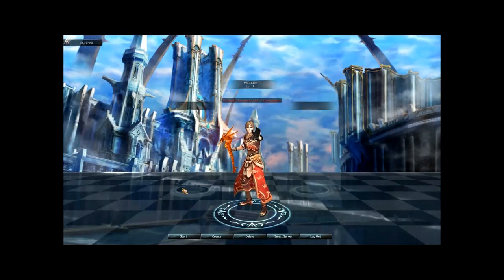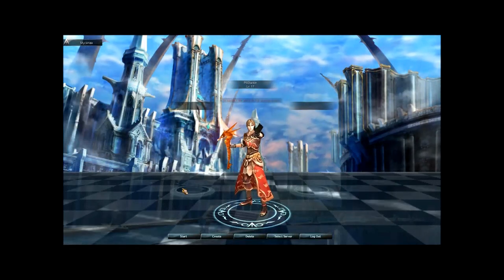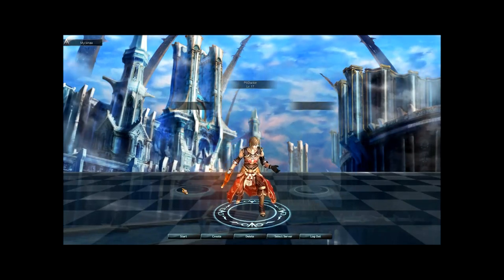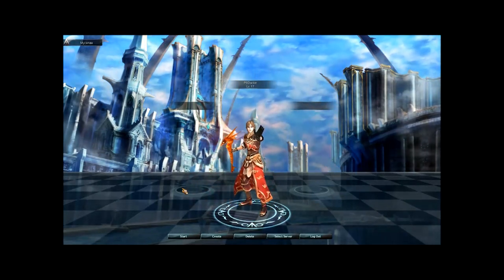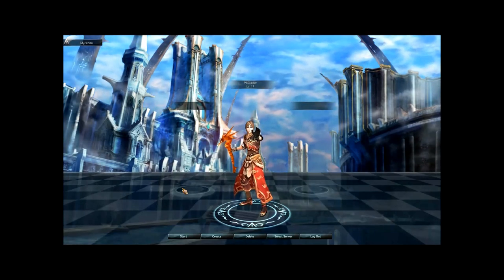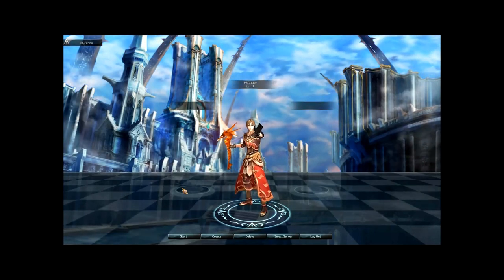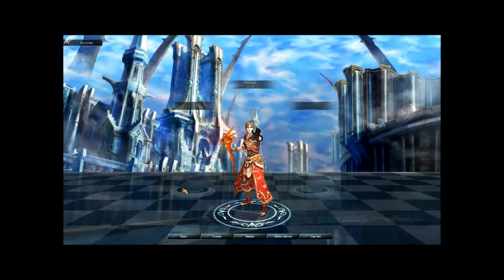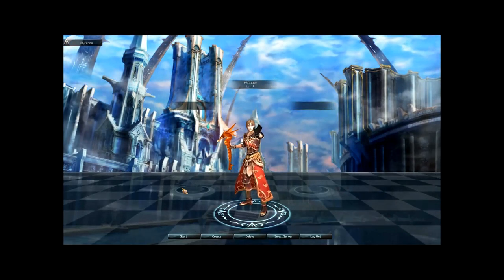PSDuckie's Atlantica Online Guide - Part 1: Dream Sequence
In this first chapter of PSDuckie's Atlantica Online guide, he goes through the "dream sequence" tutorial.